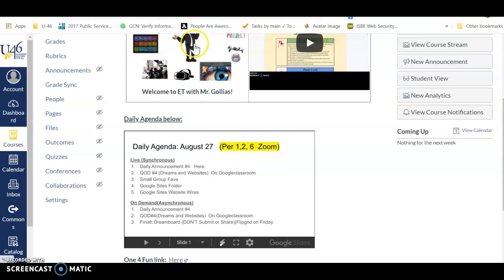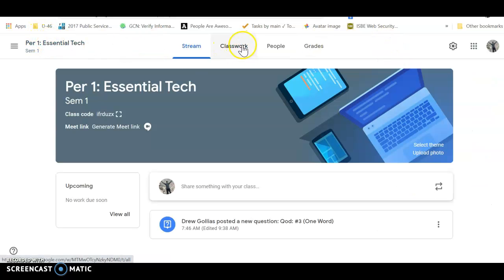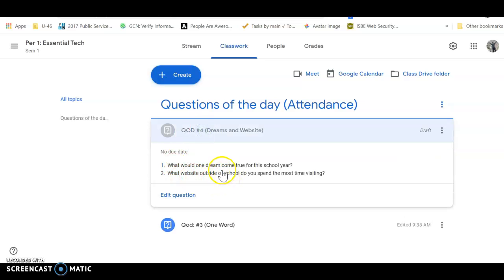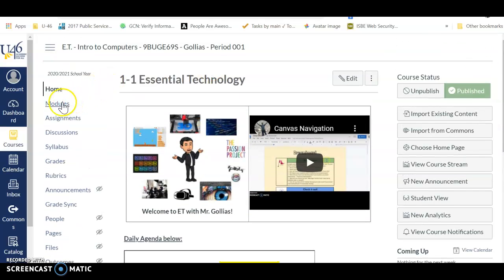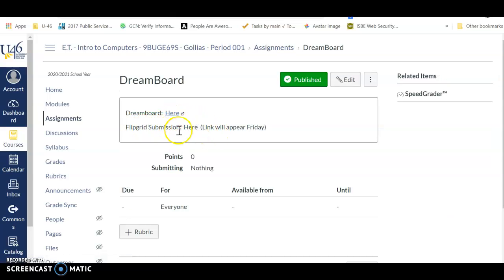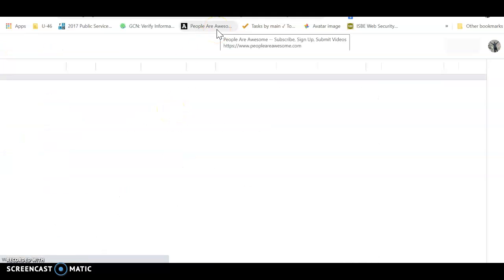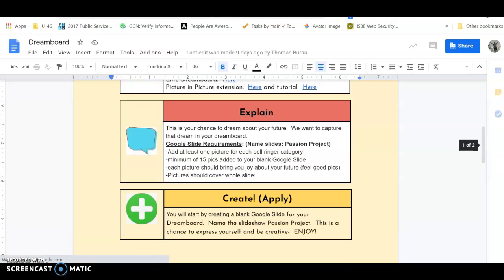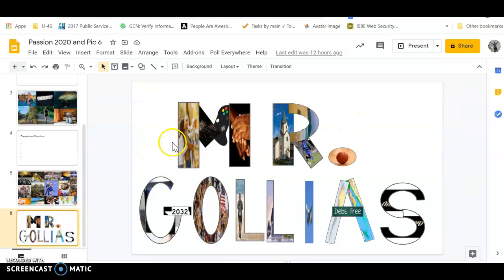8-27 On Demand